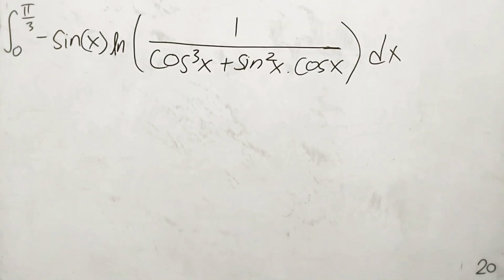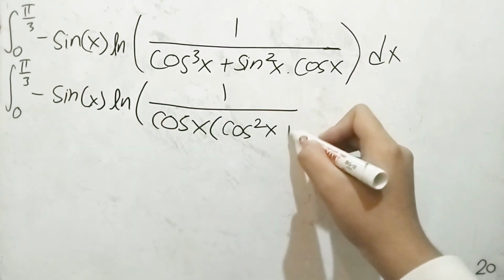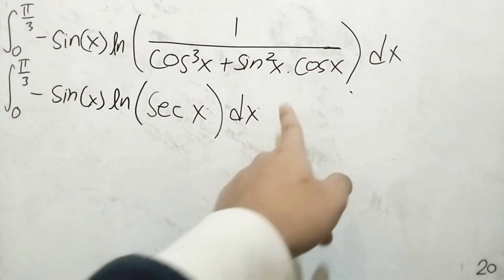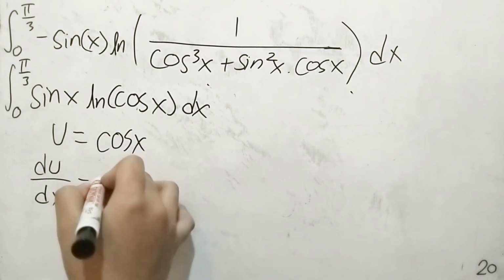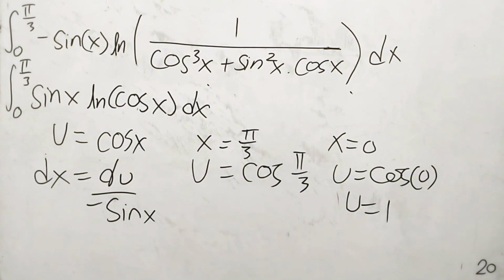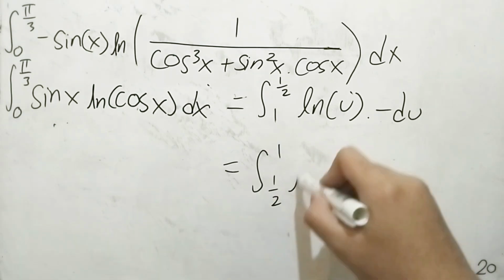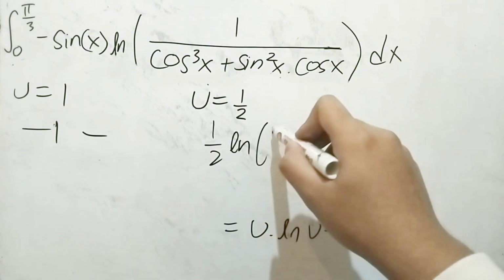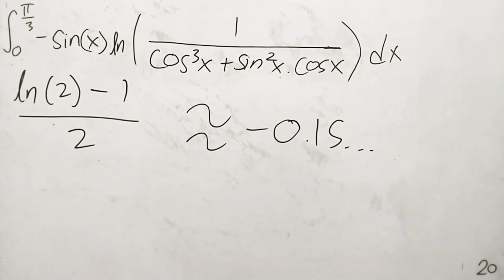You'll Hate Yourself For Not Knowing This Trick Sooner...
DAY 20